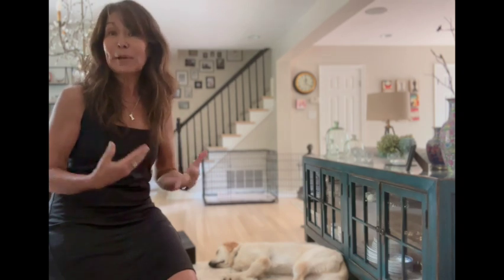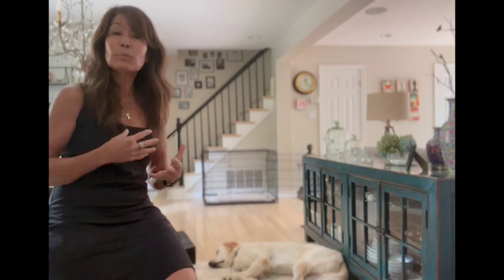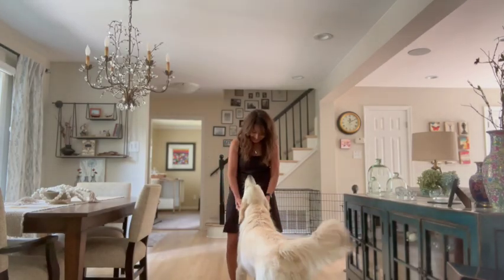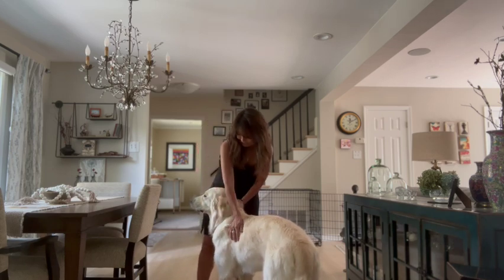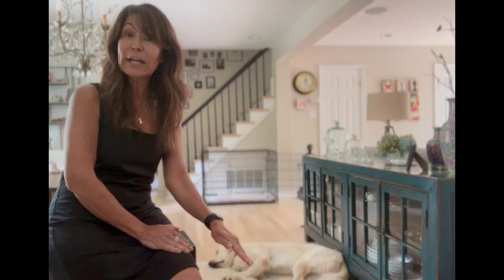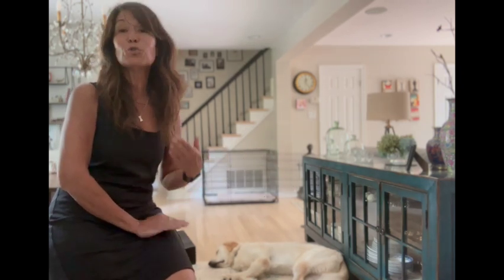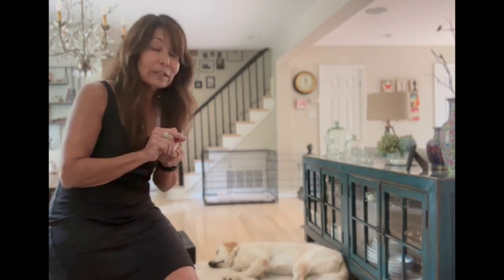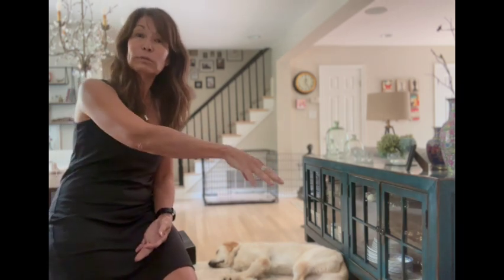Understanding Pet Consent | 2 Thumbs Up RVA Dog Training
Pet consent refers to recognizing and respecting a dog's boundaries and signals of comfort or discomfort. Just like humans, dogs have personal space and their own preferences when it comes to interactions, such as petting, playing, or training. Consent from a dog means they are comfortable with the interaction, and it’s essential to pay attention to their body language to understand whether they are open to contact or not.

The 2-3 second rule is a guideline to ensure you're respecting your dog's consent. When you approach or try to touch a dog, allow them a moment to process and respond. If they don’t seem to pull away or show signs of discomfort within 2-3 seconds, you can proceed with the interaction. If the dog seems unsure or moves away within that time frame, stop and give them space.
What to do when the dog gives consent:
 • When a dog is comfortable, they may approach you, lean into your touch, wag their tail, or remain calm and relaxed.
 • If a dog gives consent, you can gently pet them, but always be mindful of their comfort level and body language as you proceed.
What to do when the dog doesn't give consent:
 • If a dog pulls away, tucks their tail, growls, or shows any signs of stress or discomfort, stop immediately. Give them space and don't force physical interaction.
 • Allow the dog to come to you if they feel ready, and avoid forcing any kind of contact.

How to touch a dog on their side rather than over their head:
 • Most dogs feel more comfortable being approached from the side rather than directly over their head, as it’s less intimidating.
 • To pet a dog on their side, approach them calmly and let them sniff your hand first. Once they show interest, gently pet them along the side of their body or chest.
 • Avoid reaching over their head unless you’re sure the dog is comfortable with it, as some dogs may feel threatened by overhead movements, especially if they haven't given clear consent.

By respecting a dog’s body language and allowing them to give consent for interactions, you ensure a positive and safe experience for both you and your furry companion.